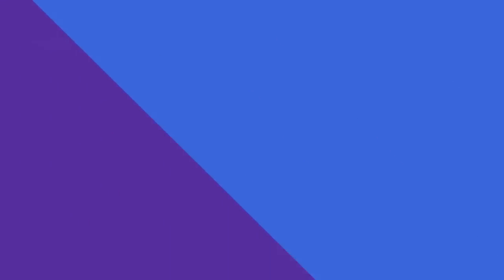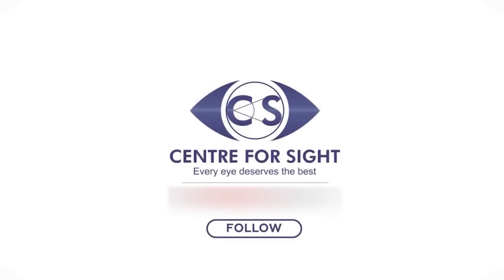Cataract - How to Recognize Cataract Symptoms? Prof. Dr. Mahipal S. Sachdev Explains (Padma Shri)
🌟 Wondering how to know if you or a loved one has a cataract? In this insightful video, Padma Shri awardee and globally renowned ophthalmologist Prof. Dr. Mahipal S. Sachdev, ex-faculty at AIIMS New Delhi, explains the signs and symptoms of cataract in simple terms.

💡 What is Cataract (सफेद मोतिया)?
Cataract is a common eye condition that develops gradually over time, causing vision to become cloudy. While it is painless, its progressive nature can significantly affect daily life. Knowing the early signs is crucial for timely intervention.

🔎 Key Symptoms of Cataract Explained by Prof. Dr. Mahipal S. Sachdev:
1️⃣ Painless Progressive Diminution of Vision:

Cataracts develop slowly, leading to a gradual decrease in vision.
It is not a sudden condition; the symptoms worsen over time.
2️⃣ Frequent Changes in Glasses:

Many individuals notice their spectacle prescription changes frequently.
This can be an early indicator of cataract formation.
3️⃣ Fluctuating Vision:

Vision may appear better during the day and worse at night, or vice versa.
This fluctuation depends on the type of cataract present.
4️⃣ Uniocular Diplopia or Polyopia:

Some people may experience multiple images (double or poly vision) from one eye.
This condition is known as uniocular diplopia.
5️⃣ Colored Halos:

Seeing colored rings around lights can also be a symptom of cataracts.
6️⃣ Advanced Stage Symptoms:

In rare cases, untreated cataracts may lead to glaucoma (काला मोतिया) when the pressure in the eye increases.
This can cause sudden deterioration of vision due to lens swelling.

🔔 Why Early Detection is Important?
Timely diagnosis ensures better treatment outcomes.
Avoiding delays can prevent complications like glaucoma.
Advanced technology, such as robotic femto cataract surgery, is available for effective treatment at Centre for Sight.

👨‍⚕️ About Prof. Dr. Mahipal S. Sachdev:
Padma Shri Awardee for his outstanding contributions to ophthalmology.
Founder & Chairman of Centre for Sight, India’s leading chain of eye hospitals.
Former faculty member at AIIMS New Delhi, with decades of expertise in cataract and refractive surgeries.

0:00:00 - 0:00:11 Introduction and Recognizing Cataract Symptoms
0:00:11 - 0:00:30 Understanding the Main Symptom and Gradual Onset of Cataract
0:00:30 - 0:00:51 Changes in Vision: Glasses, Day-Night Fluctuations, and Uniocular Diplopia
0:00:51 - 0:01:21 Advanced Symptoms: Dial Fluctuation, Colored Halos, and Glaucoma Risk

At Centre For Sight, we believe that good-quality eye care services should be available to everyone.

Established in 1996, Centre for Sight continuously strives to provide specialized eye care for all. The group is a leading provider of specialized eye care with over 350 Doctors, across 85+ Centres in 30+ cities in 15 states of India. A highly qualified clinical team leads the Centre for Sight with modern infrastructure and world-class technology. But above all, the Centre For Sight group is committed to providing the best quality eye care services because we believe every eye deserves the best.